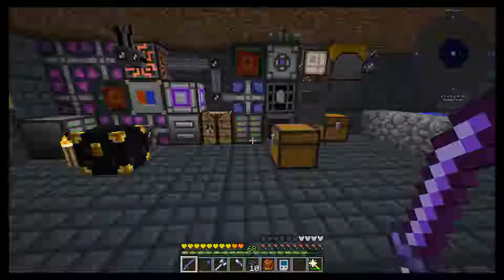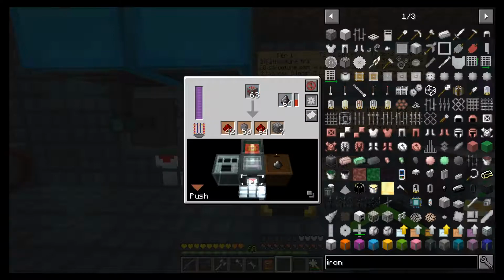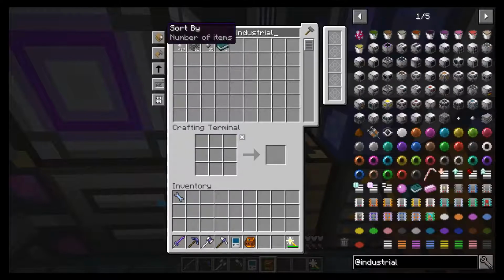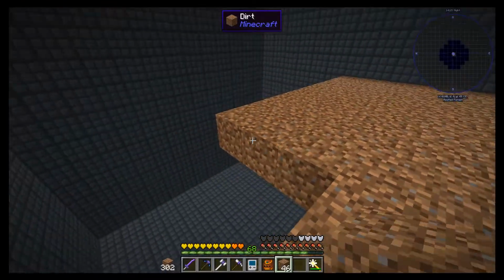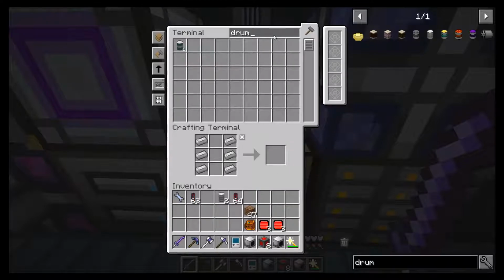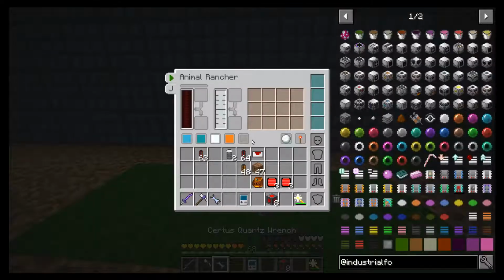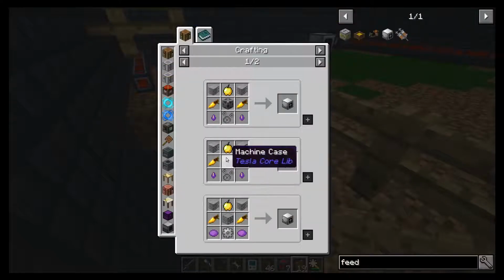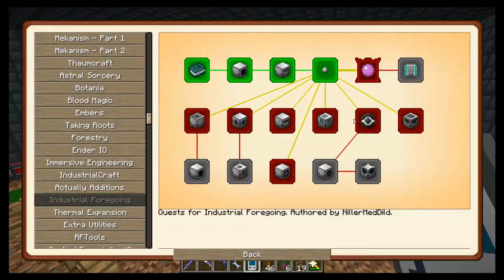Enigmatica 2 Ep#64